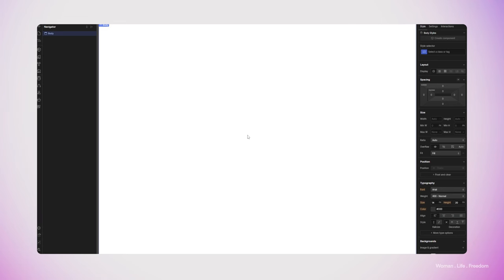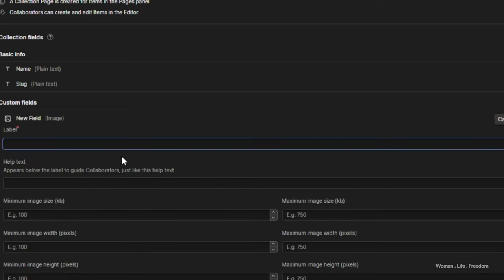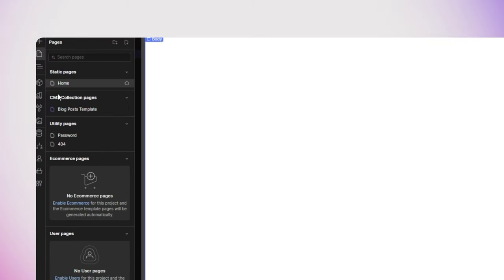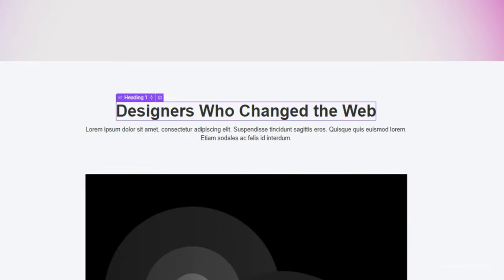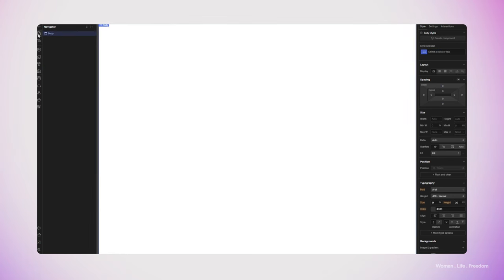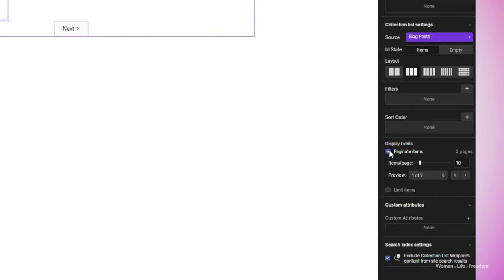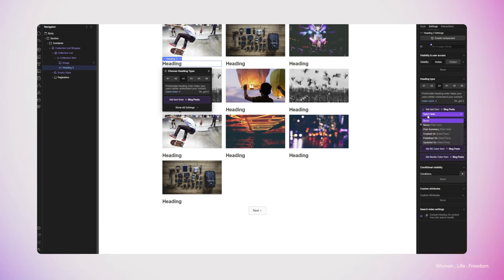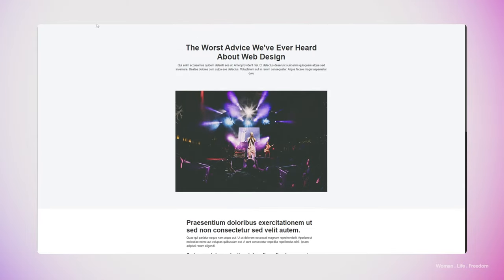Create A Dynamic Blog Website With Webflow Cms!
In this video, I'll show you how to use Webflow to create a dynamic blog website! With Webflow, you can create simple or complex websites with ease. Plus, because Webflow is a CMS, you can easily manage your website's content and design.

So if you're interested in learning more about Webflow or creating a dynamic blog website, watch this video! I'll show you everything you need to know to get started!

📌 Timestamps:
0:00 - start
0:25 - Dynamic and Static websites
1:19 - Make a Collection
3:38 - Design the detail page of the items
5:52 - Design the overview page
8:56 - Preview